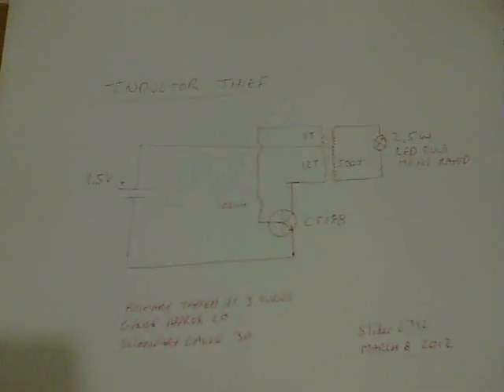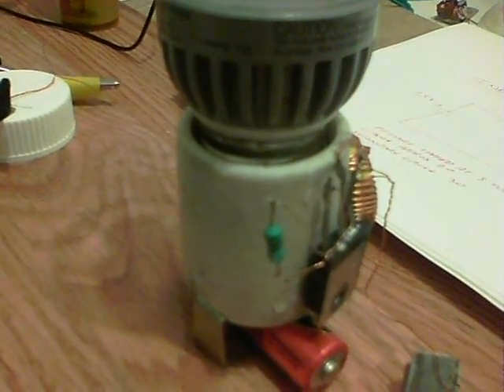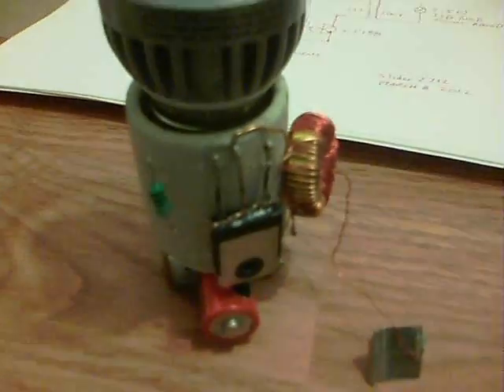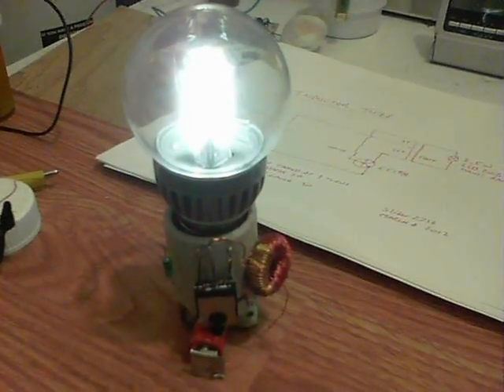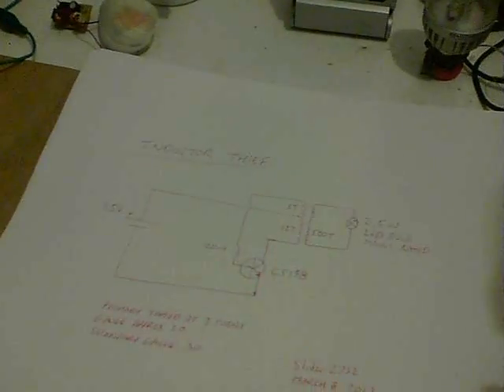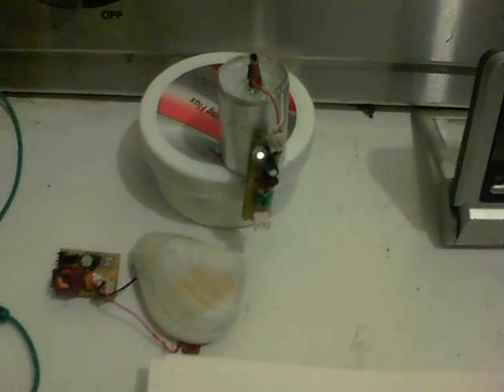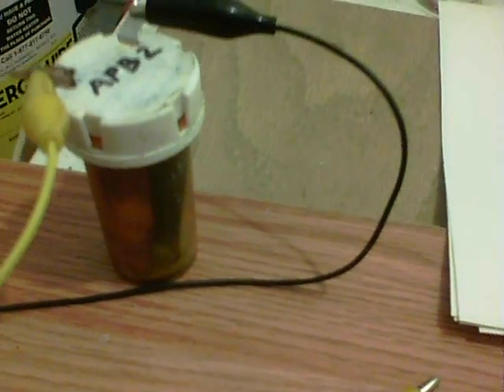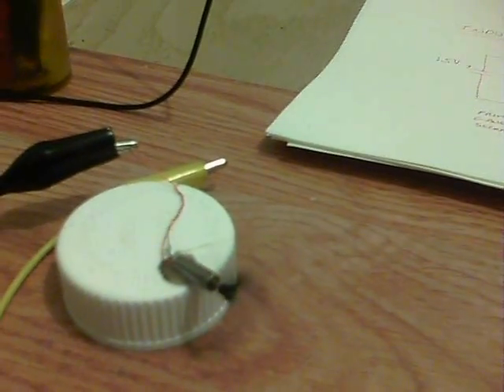Inductor Thief + Alum cell motor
I've not seen an axial inductor used to trigger the Base of a transistor, so built up a 1.5V mains bulb driver to see if it would work.
Axial inductor is 100uH
Transistor is a salvaged C5198
Toroid is from a PC power supply
Bulb is 120V 2.5W Lights of America
The bulb can screw in and out of the holder, which is from a table lamp.
When trying to measure amp draw, the meter stopped the bulb from lighting and also showed random readings, nothing stable. Might well be the meter at fault or some resistance issue.
If it counts, the AA battery is out of a well used R/C transmitter and not new. The bulb has been lit in tests, while building and testing it...so the draw won't be too horrific.

The two alum cells are doing well.
Copper, galvanized steel and a 1:10 alum to water mix.
The first one (erroneously called the second one in the video) can still power a 10mA load Joule Thief.
The second one 'APB2' has plenty of power. It has 0.958V and 40mA available and both haven't been recharged yet.